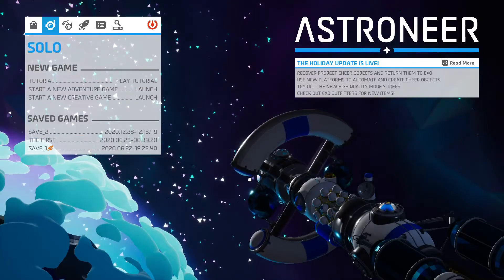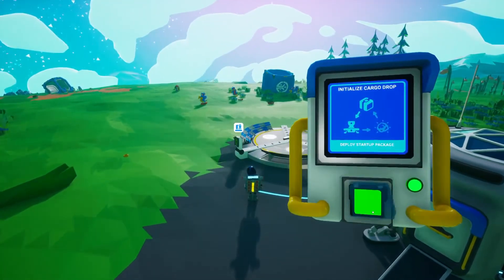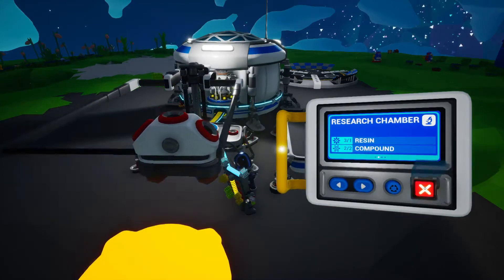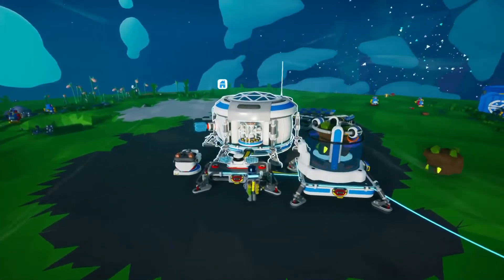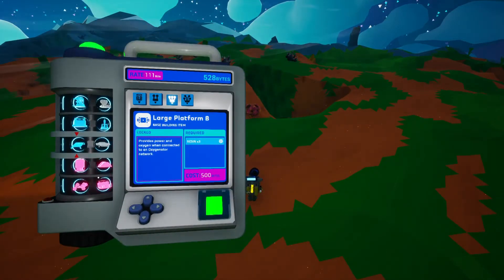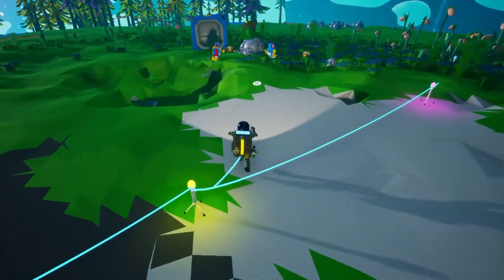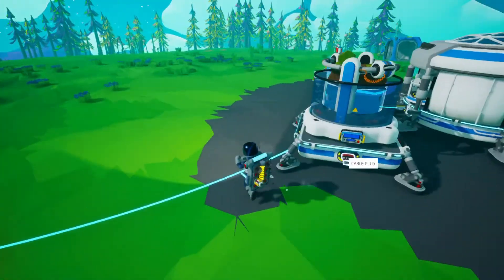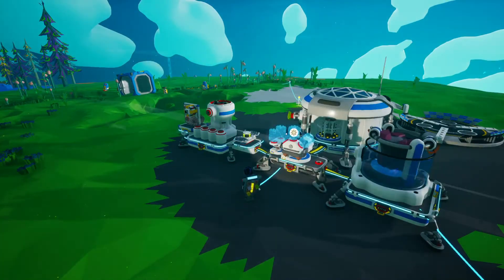Such A Lucky Start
I decided to make an Astroneer video once I got my new microphone, and we got off to a great start